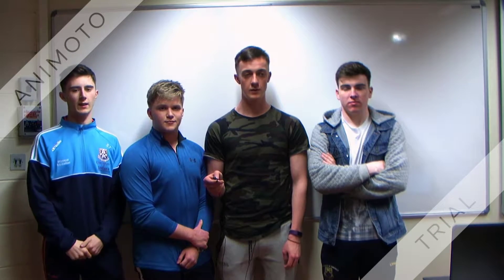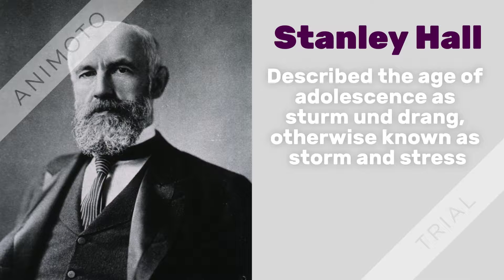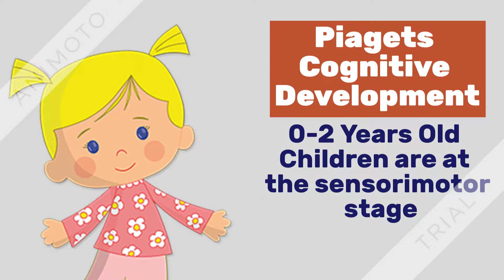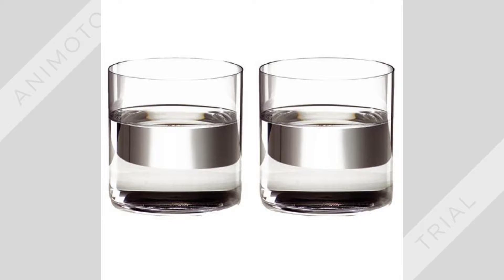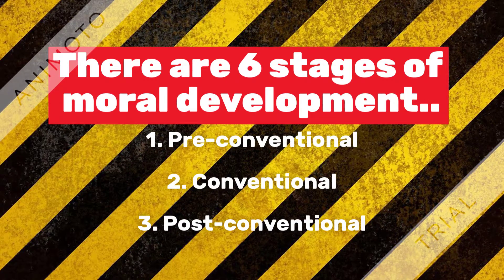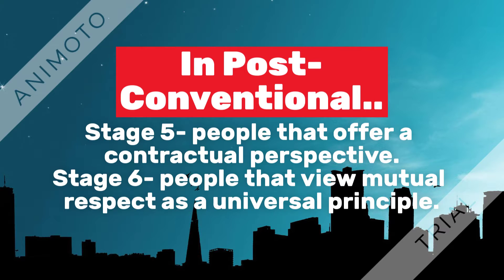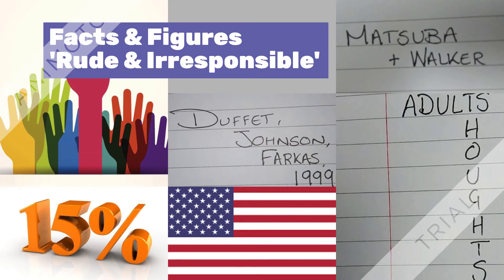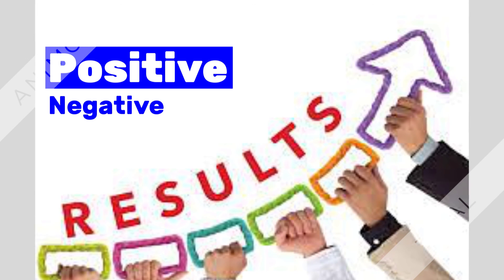Adolescent Moral Development EN4022